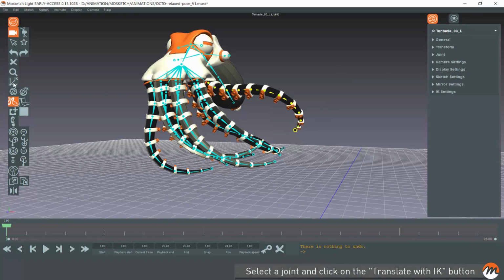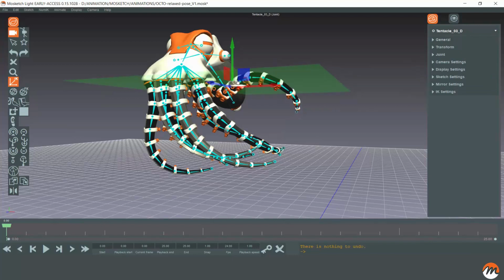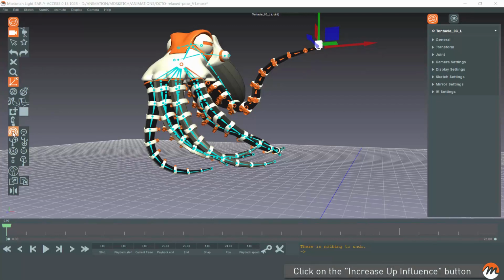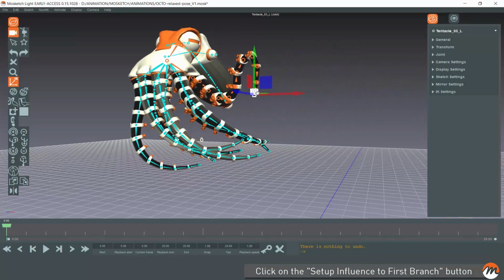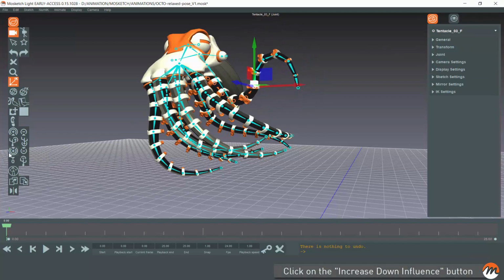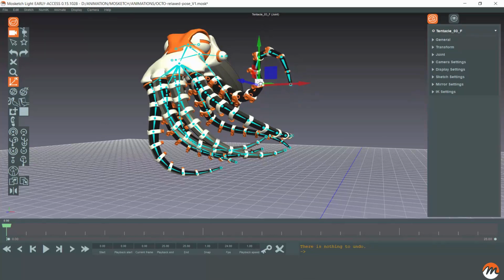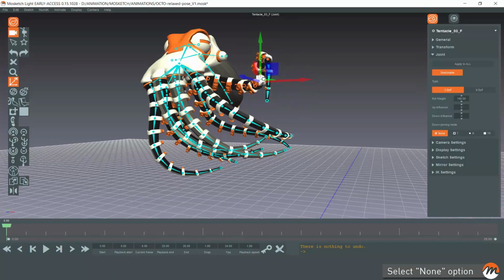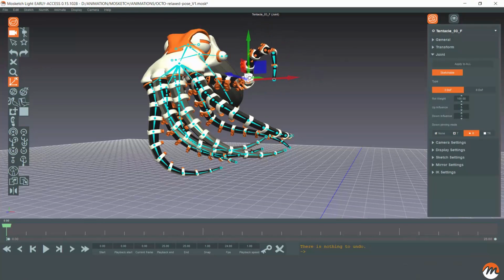Quick Tip: Up Influence and Down Influence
In this quick tip, we show how to use the up influence and the down influence with the inverse kinematics.